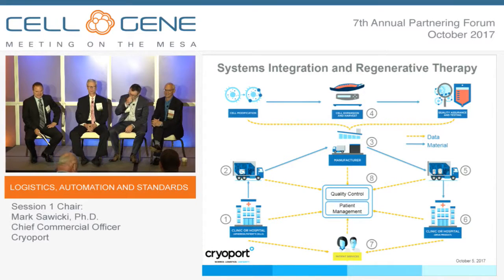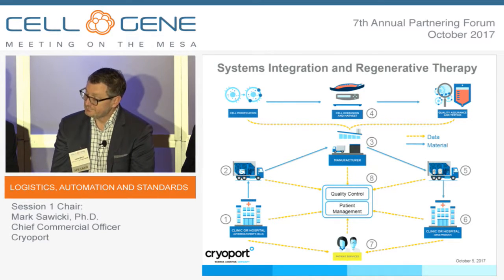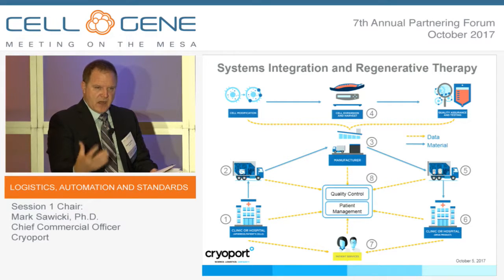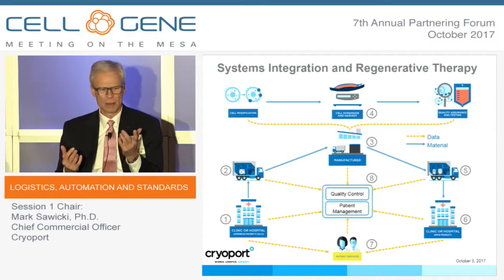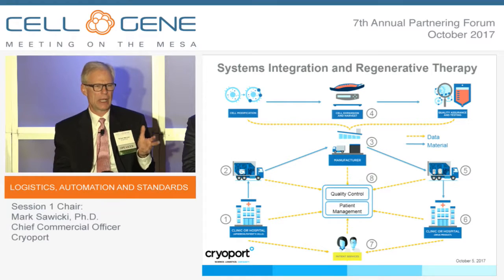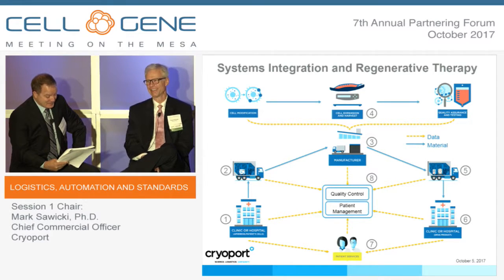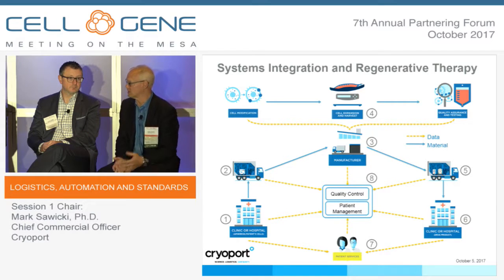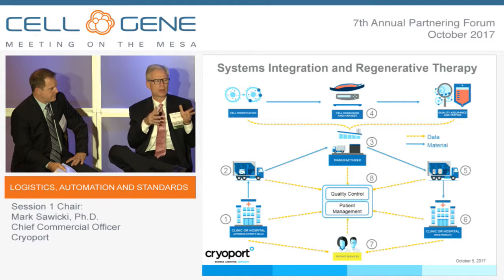Logistics, Automation and Standards Workshop: Part 1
LOGISTICS, AUTOMATION AND STANDARDS WORKSHOP

Session 1: Systems Integration Logistics Management
Systems integration is defined as the process of aggregating component sub-systems into one cooperating system that is able to deliver the overarching functionality and act as a coordinated whole. This integration process includes both physical and informatics process integration, and can include the following functions: Patient Recruitment, Scheduling, Logistics, Analysis, Manufacturing, Distribution, and Reimbursement. This panel will discuss critical process integration recommendations for seamless launch of cell-based therapies.

Chair:
Robert Copeland, VP, Global Logistics, Cryoport

Speakers:
Layne Martin, VP/GM, Specialty Distribution Solutions, McKesson Specialty Health
Philip Vanek, Ph.D., GM, Cell Therapy Growth Strategy, GE Healthcare
Bob Wynalek, Chief Operating and Commercialization Officer, DiscGenics